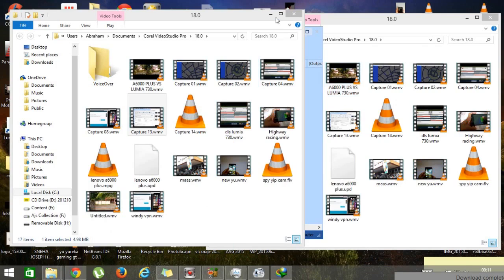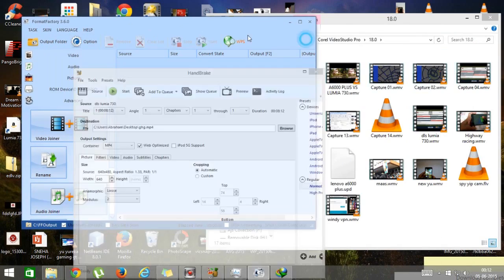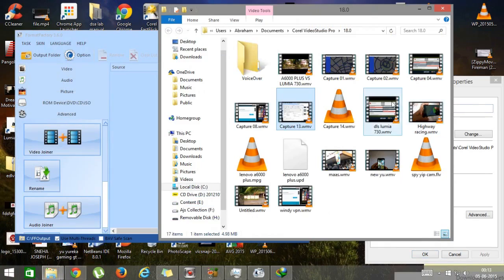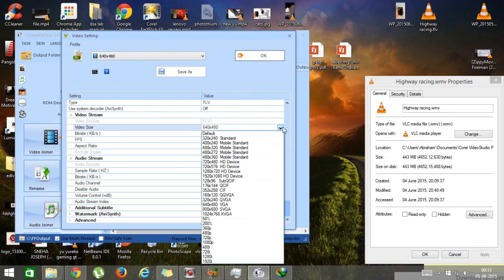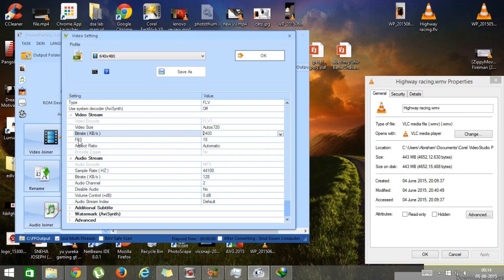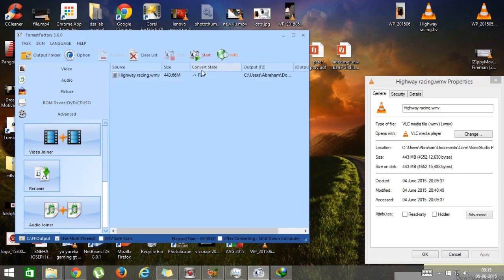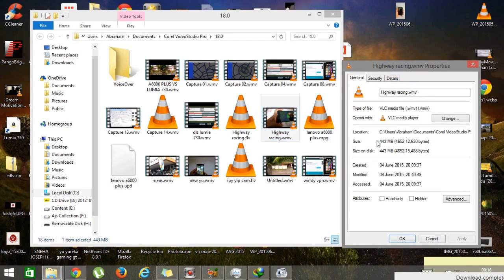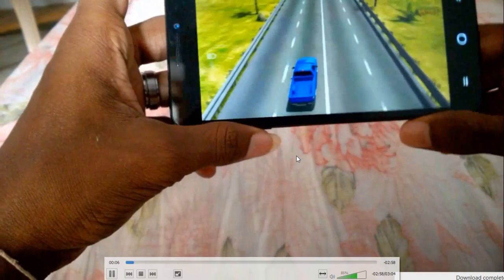Reduce Video size 500 MB to 55 MB Without loosing Quality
Reducing the video file size, actually helps you upload videos much faster and easier .The smaller file size can help your videos to stream much faster on YouTube,daily motion and other video streaming sites.
This video shows,how you can reduce the file size of a video file without loosing the video quality.The software used is Format factory
 using this software you can easily compress video files (for eg:A 500 mb video to a 55 mb video)and retaining the original quality.

1-Hp Pavilion 11th gen CPU
2-Hp 15 Thin laptop
3 Lenovo ideapad Gaming

HandBrake is a tool for converting video from nearly any format to a selection of modern, widely supported codecs.

Reasons you’ll love HandBrake:

Convert video from nearly any format
Free and Open Source
Multi-Platform (Windows, Mac and Linux)

FORMAT FACTORY
Format Factory is a multifunctional media converter.
Provides functions below:
All to MP4/3GP/MPG/AVI/WMV/FLV/SWF.
All to MP3/WMA/AMR/OGG/AAC/WAV.
All to JPG/BMP/PNG/TIF/ICO/GIF/TGA.
Rip DVD to video file , Rip Music CD to audio file.
MP4 files support iPod/iPhone/PSP/BlackBerry format.
Supports RMVB,Watermark, AV Mux.

Format Factory's Feature:
1 support converting all popular video,audio,picture formats to others.
2 Repair damaged video and audio file.
3 Reducing Multimedia file size.
4 Support iphone,ipod multimedia file formats.
5 Picture converting supports Zoom,Rotate/Flip,tags.
6 DVD Ripper.